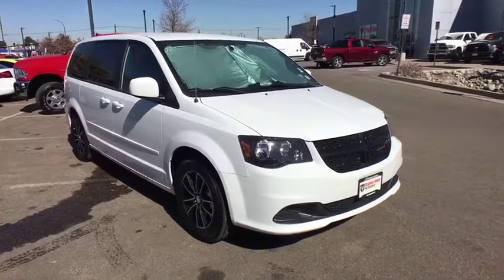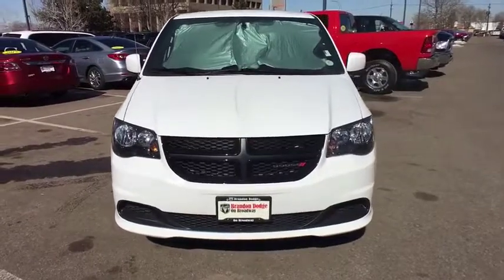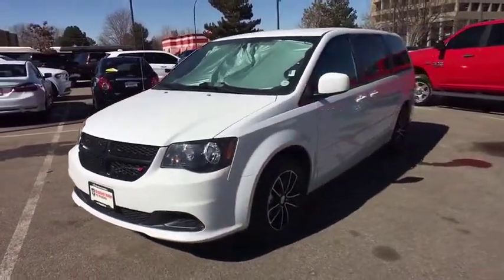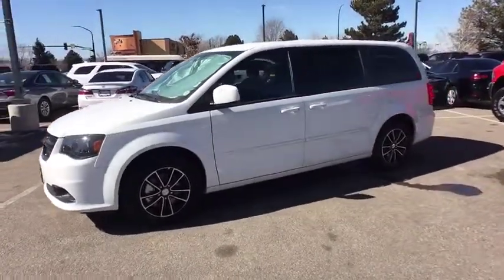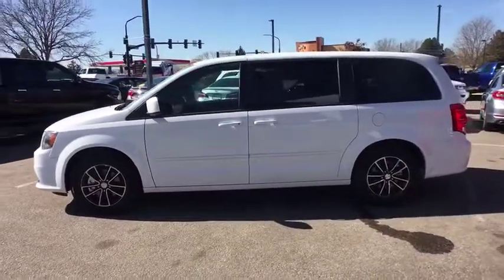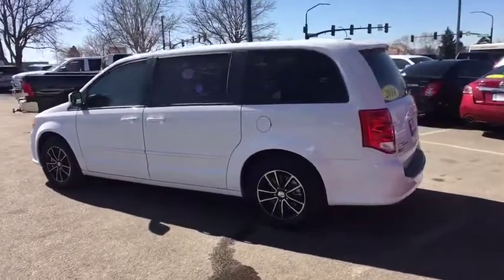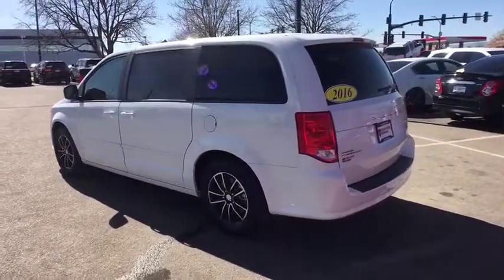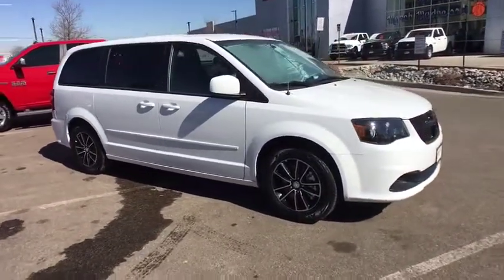2016 Dodge Grand Caravan Denver, Littleton, Aurora, Parker, Colorado Springs, CO J018401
Bright White Clearcoat  2016 Dodge Grand Caravan available in Denver Colorado at Brandon Dodge. Servicing the Littleton, Aurora, Parker, Colorado Springs, CO area.
2016 Dodge Grand Caravan AVP/SE - Stock#: J018401 - VIN#: 2C4RDGBG4GR399154

Brandon Dodge
5600 S Broadway

Recent Arrival! 2016 Dodge Grand Caravan SEbrbr**AUTOCHECK ONE OWNER**, **BLUETOOTH, HANDS-FREE**, **FUEL EFFICIENT**, **REAR ENTERTAINMENT/DVD SYSTEM**, **SIRIUS/XM SATELLITE RADIO**, **STOW N GO**, Dealer Inspected, Recent Oil Change. Odometer is 82531 miles below market average!